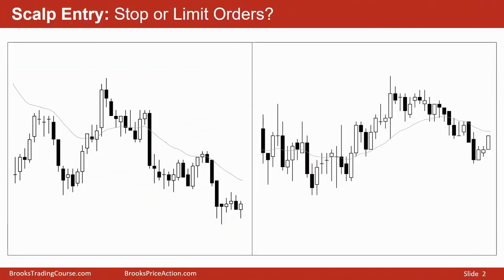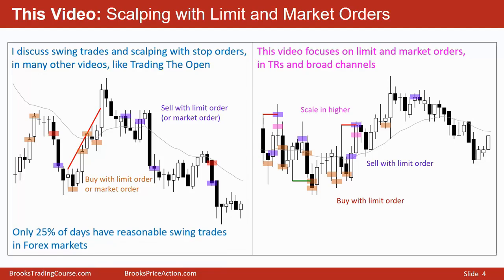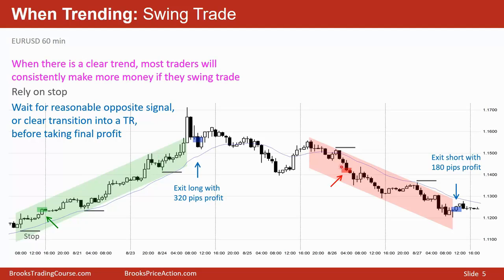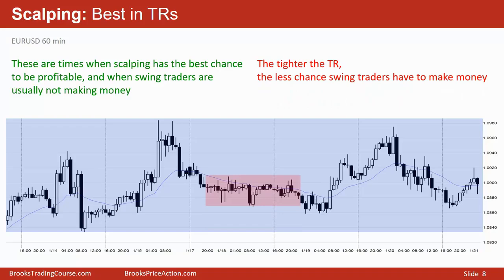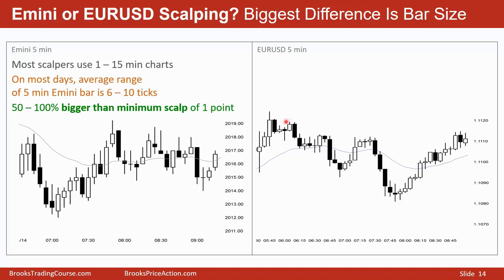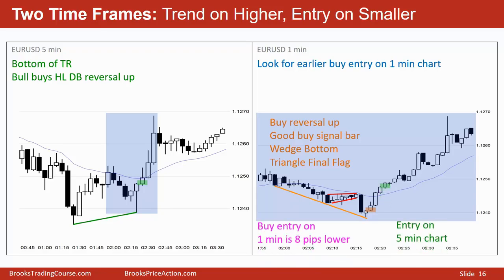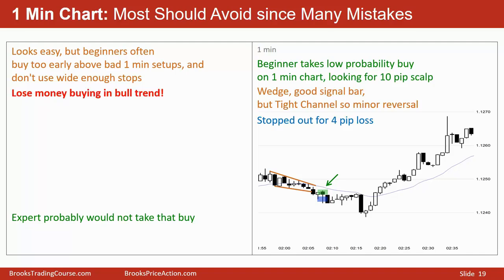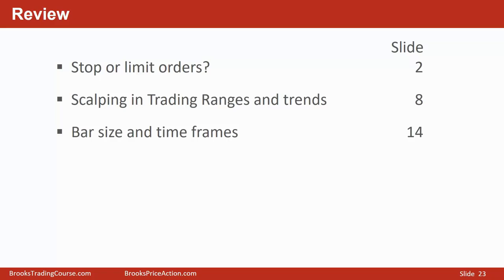Video 50A Scalping